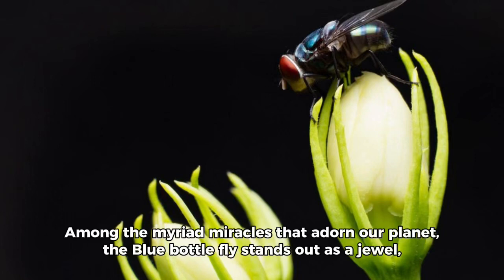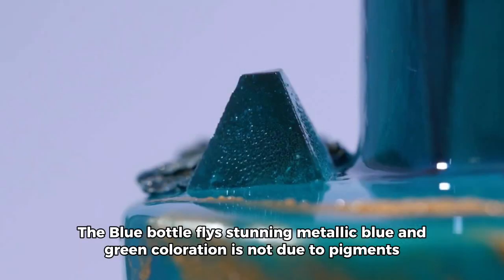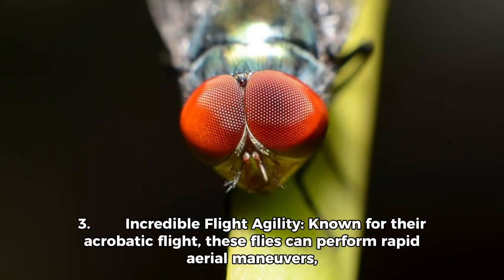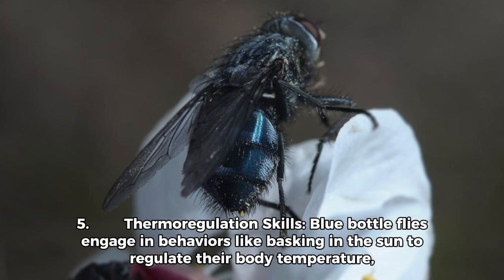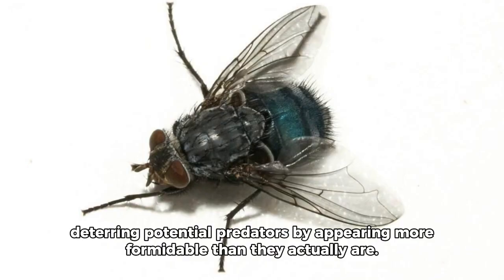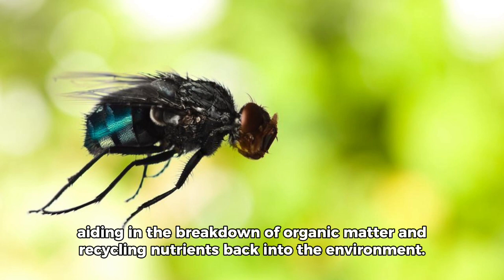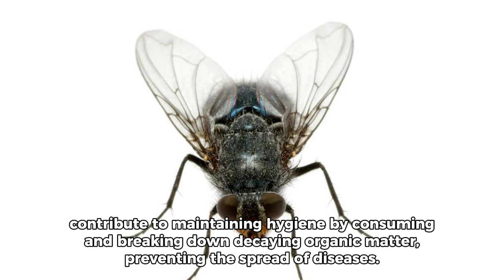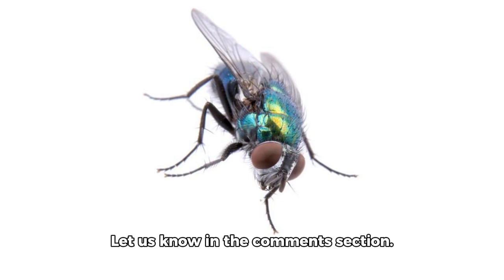Blue bottle fly 🪰 | Top 10 beautiful facts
Embark on a journey into the mesmerizing world of the Blue bottle fly, where each of its top 10 beautiful facts serves as a dazzling chapter in the story of life’s remarkable intricacies.